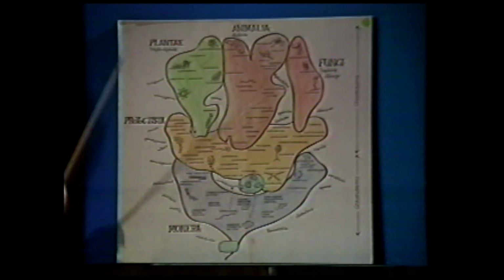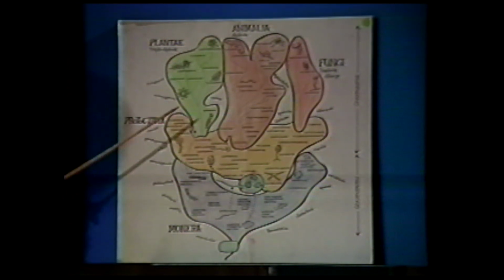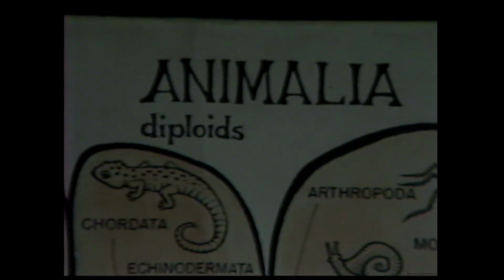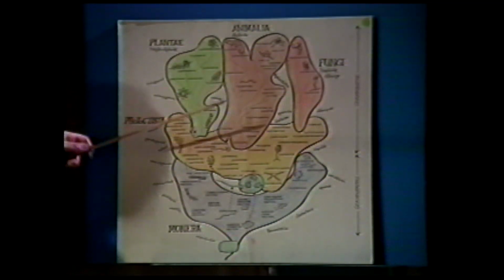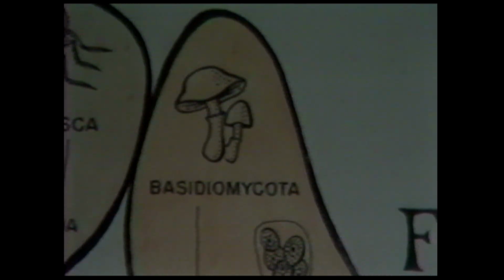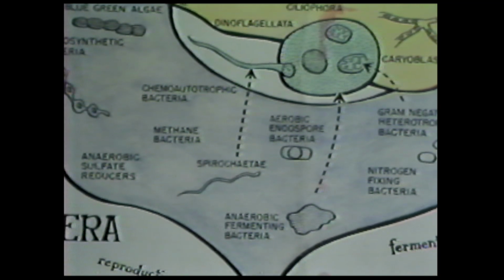1. Five Kingdoms video lesson - Symbiotic Earth: Lynn Margulis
A video lesson by Lynn Margulis for high-school and college biology courses. There is (in 1975) “a revolution in thinking about life.” There are not only, as long thought, two kingdoms of life—animals and plants—but five. Separate kingdoms have now been posited for fungi, bacteria, and protoctists. Margulis takes up all five kingdoms in order and reviews the unique and distinguishing features for each. Here she does not delve into the evolutionary relationships posited by her serial endosymbiosis theory of the origin of the eukaryotic cell. Her focus remains on the biological differentiations that justify the new five-kingdom phylogeny.

This video is from a collection of 13 videos featuring scientist Lynn Margulis from the Hummingbird Films Symbiotic Earth archives.  Margulis scholar Bruce Clarke curated this collection and wrote the summaries.

If you have seen the documentary, these are a further dive into her life and work.

Summary by:
Bruce Clarke
Paul Whitfield Horn Distinguished Professor of Literature and Science Emeritus,
Baruch S. Blumberg NASA/Library of Congress Chair in Astrobiology